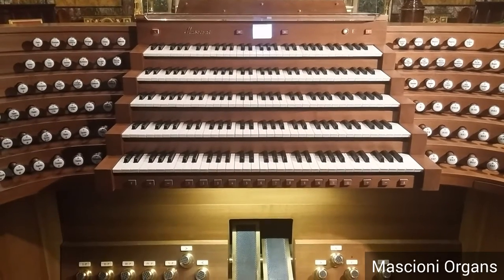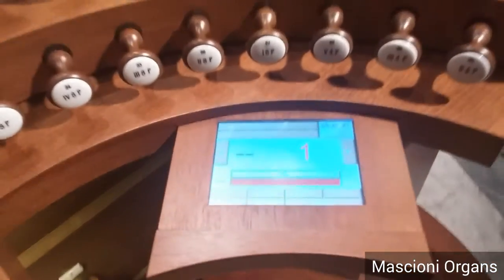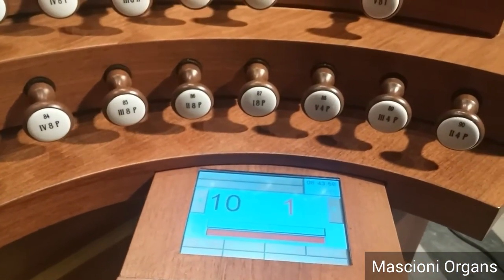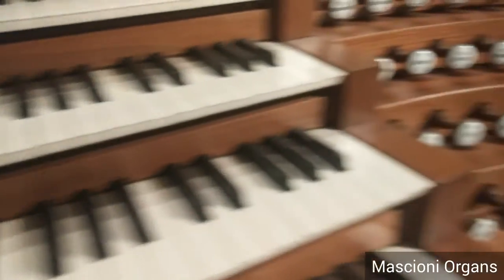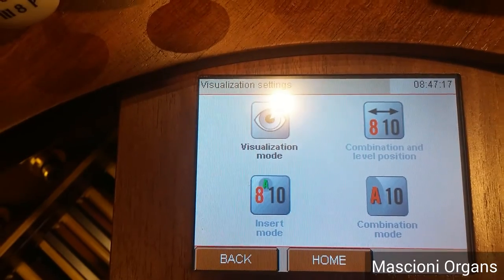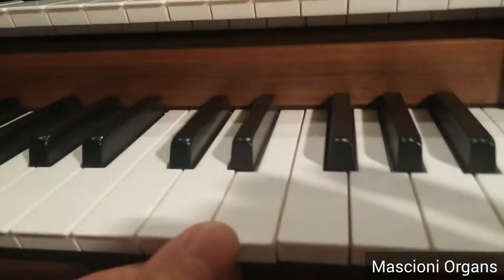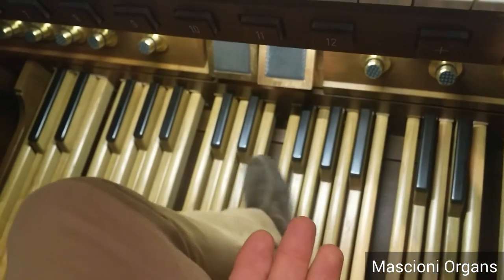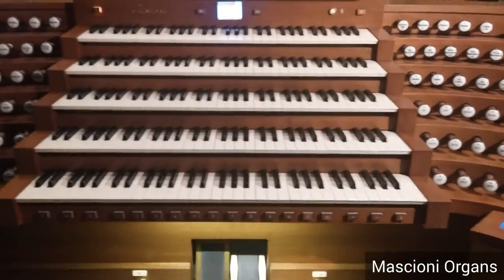Mascioni Organs - Console's features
Preview of the "on board" features of our consoles